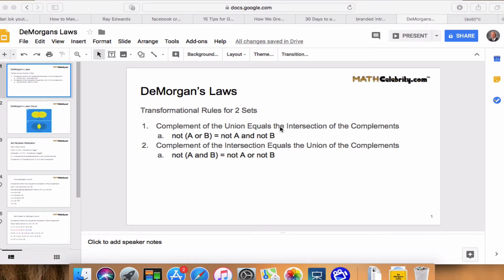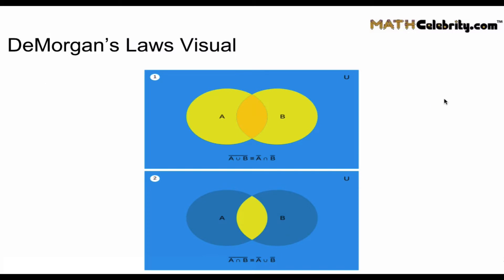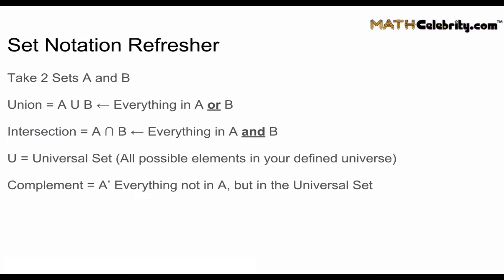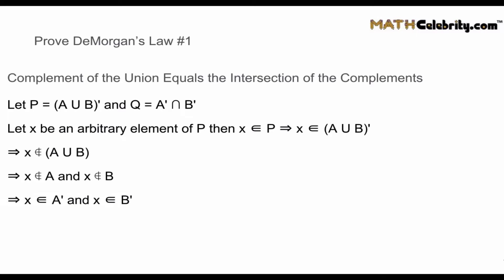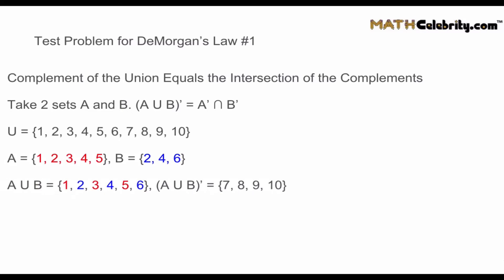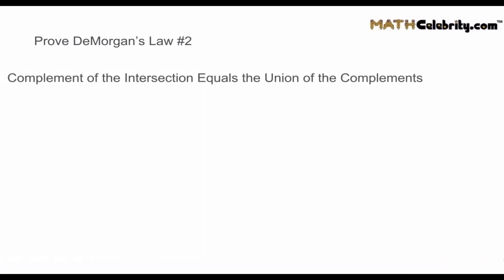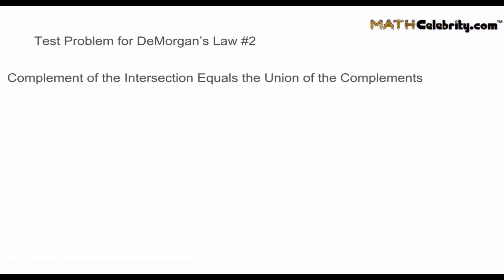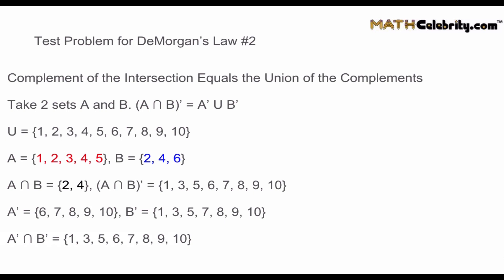How to Prove and Apply De Morgan's Laws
De Morgan's Laws Proof and real world application.

De Morgan's Laws are transformational Rules for 2 Sets

1) Complement of the Union Equals the Intersection of the Complements

not (A or B) = not A and not B

2) Complement of the Intersection Equals the Union of the Complements

not (A and B) = not A or not B

Take 2 Sets A and B

Union = A U B ← Everything in A or B

Intersection = A ∩ B ← Everything in A and B

U = Universal Set (All possible elements in your defined universe)

Complement = A’ Everything not in A, but in the Universal Set Get the tablet and products I use for math here: